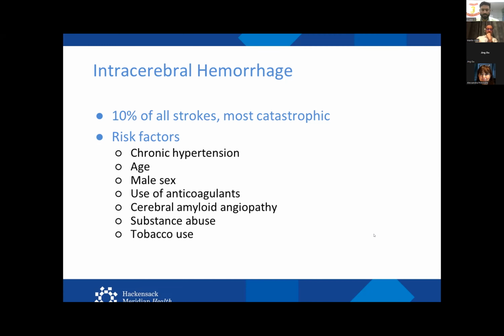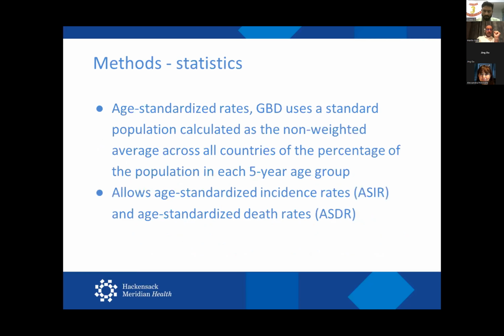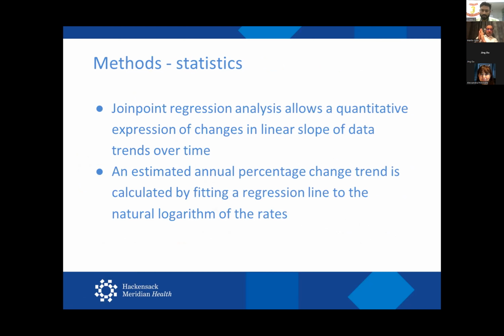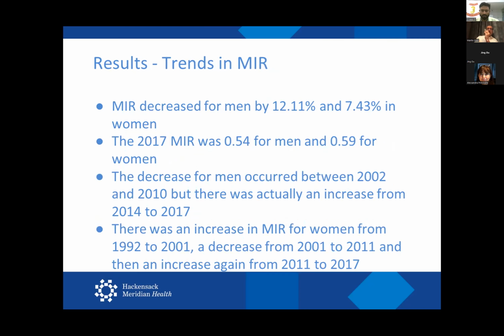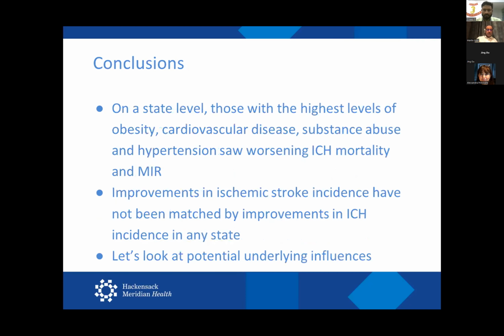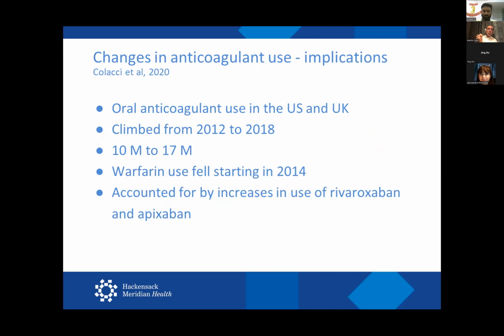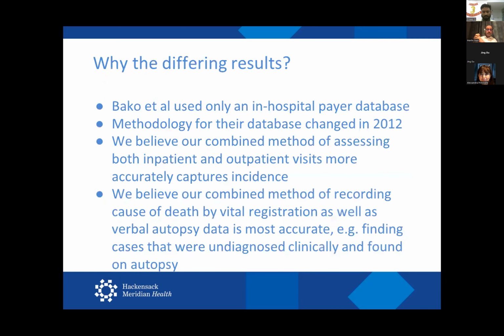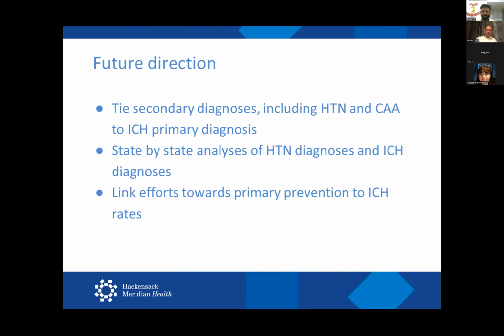Martin Gizzi | Hackensack Meridian School of Medicine, USA | Speaker | Neuro Forum 2022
Martin Gizzi, Hackensack Meridian School of Medicine, USA |Speaker | Neuro Forum 2022|May 23-24, 2022|
Title: The Epidemiology of Intracerebral Hemorrhage: Incidence and Mortality Trends in the US from 1990 to 2017